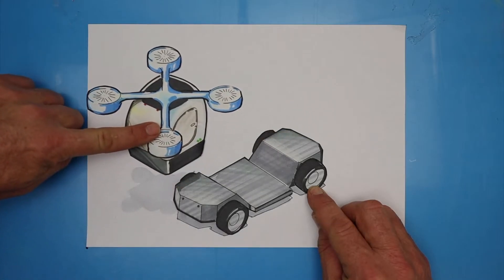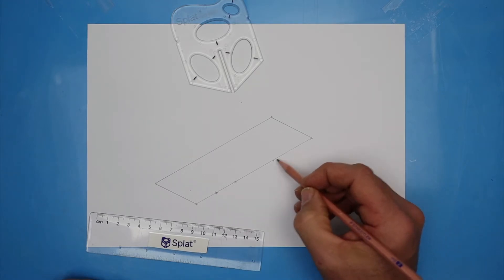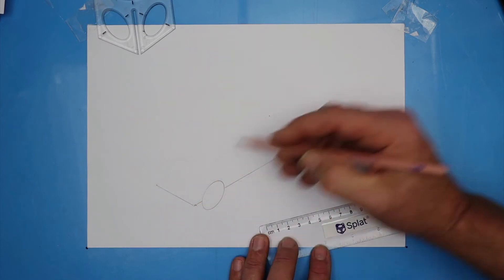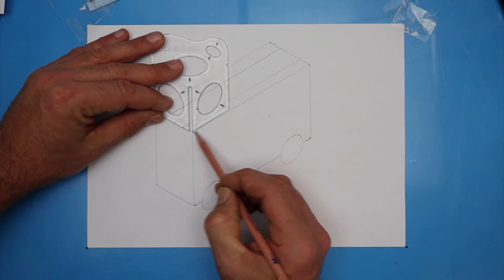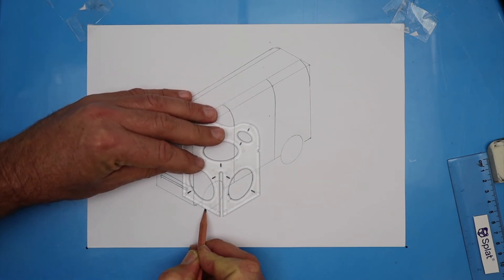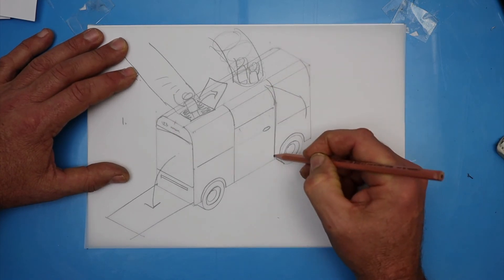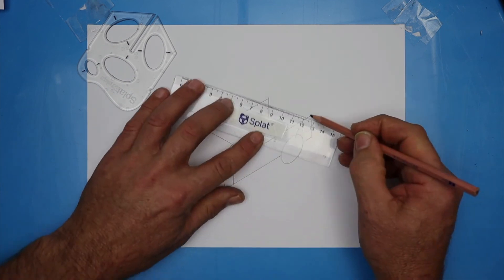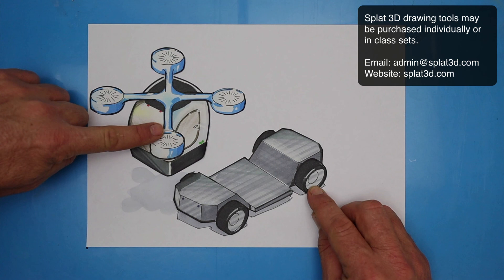How to design and draw an autonomous vehicle. STEAM Project Idea with Engineering Drawing.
This video will help you develop a concept drawing for an autonomous vehicle (driverless car). Watch as Glenny D designs and discusses some concept ideas that will help you identify the function of your design based on user needs and constraints.

This video is one of two instructional tutorials as part of a STEAM project for students in Stages 3-4 (middle school ages).